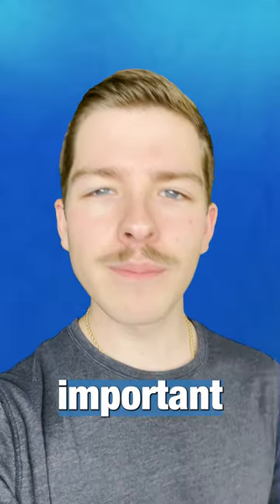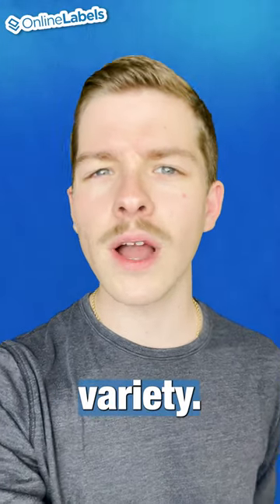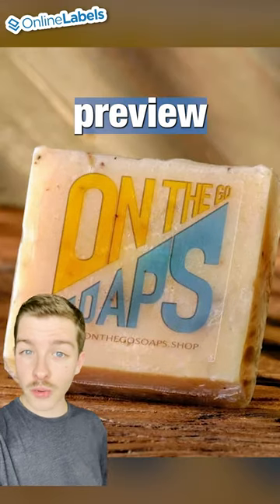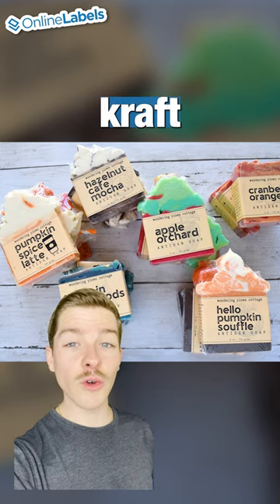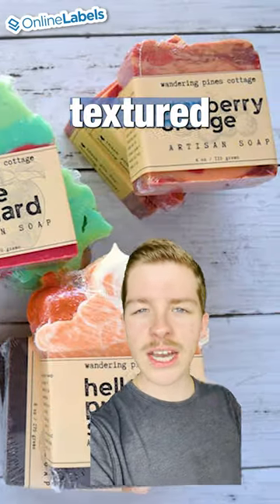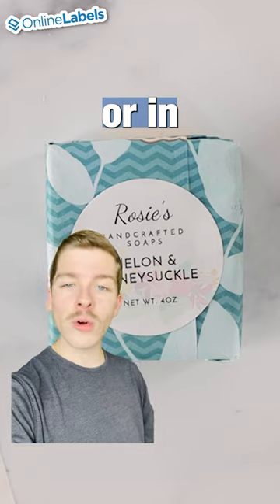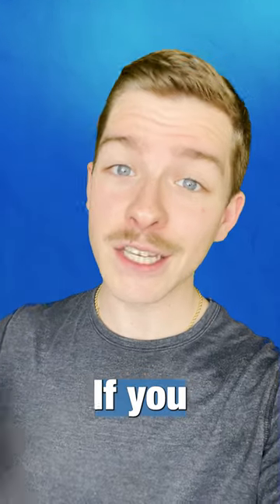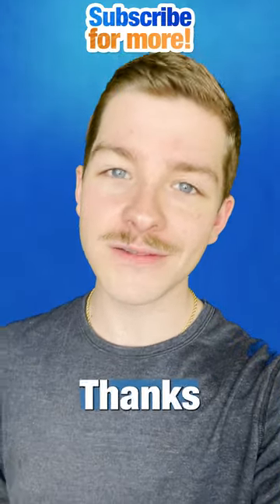Trying 3 Different SOAP LABEL Styles! | OnlineLabels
There are a ton of ways to label soap products, and nailing down the style of your brand is easier said than done. In this video, we review 3 customer submissions to showcase a variety of soap label ideas!

OnlineLabels.
Your Labels. Your Way.